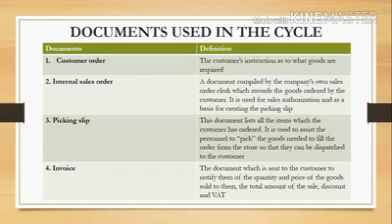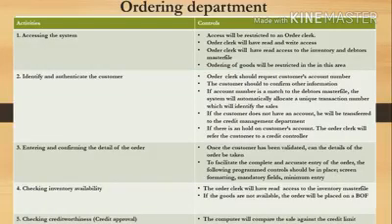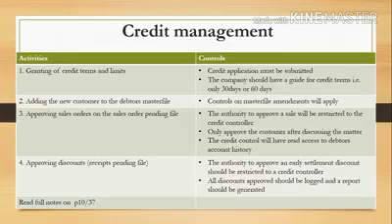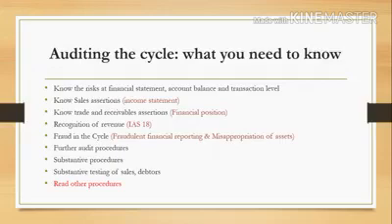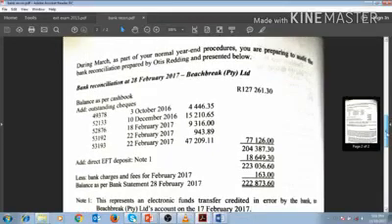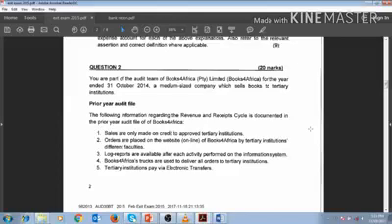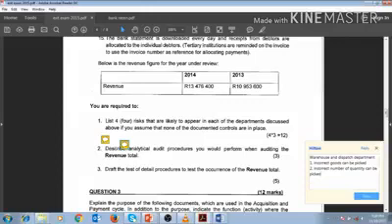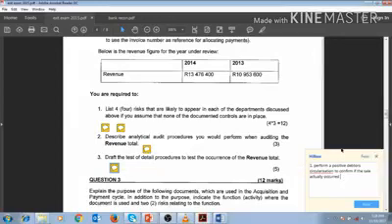Revenue and Receipts Cycle: External Auditing at TUT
Lecture presented by Kenneth for the benefit of TUT Students